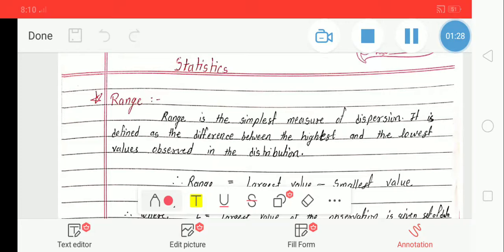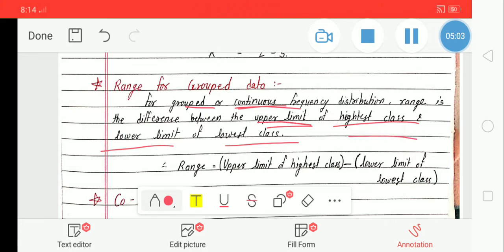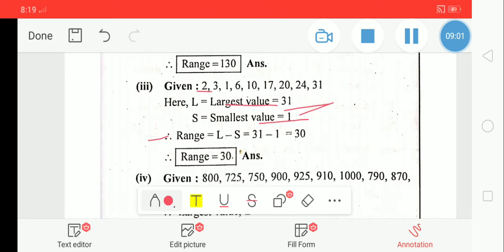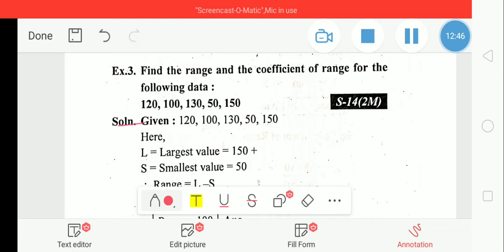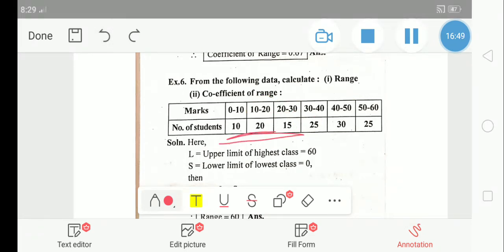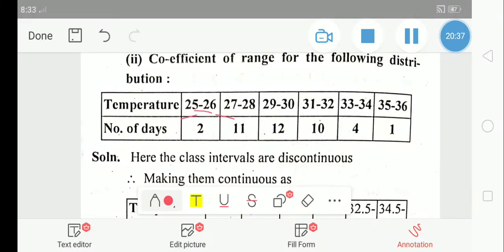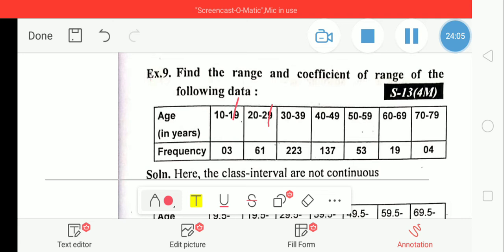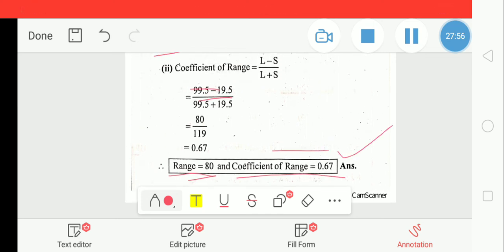21#Maths Unit-5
Range & Co-efficient of Range